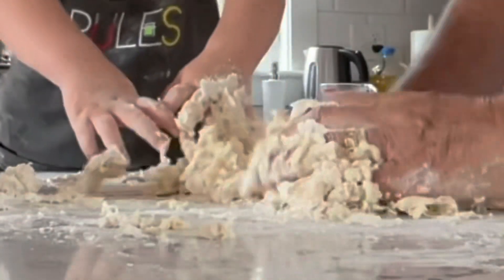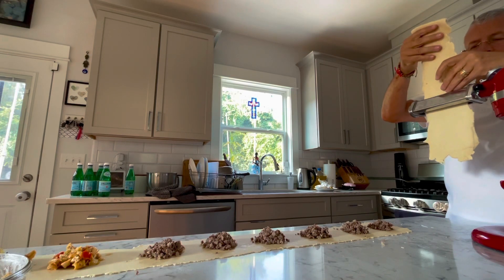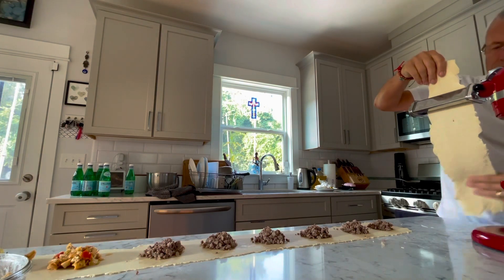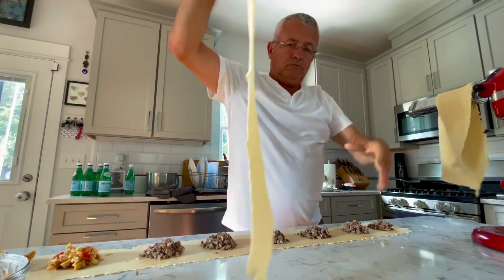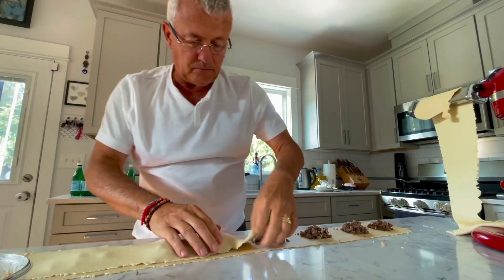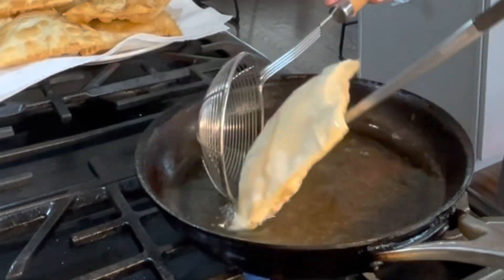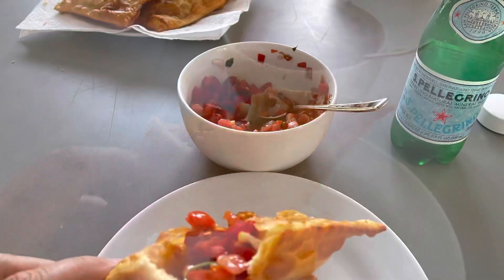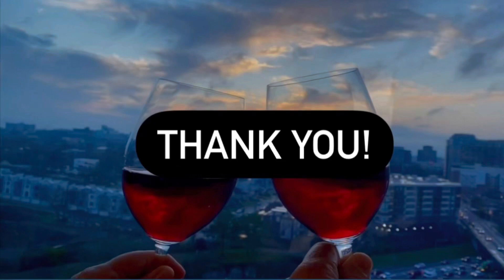Home Cooking - Brazilian Pastéis with Horácio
Quick view of a delicious Brazilian pastéis - crispy and flavorful